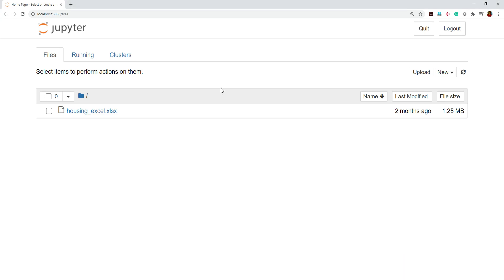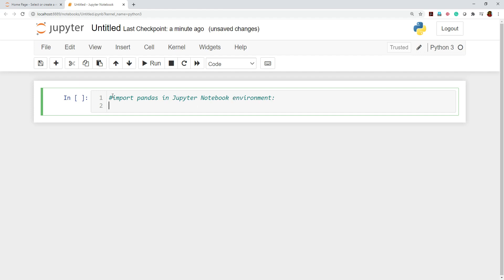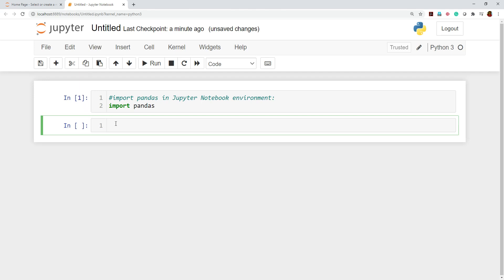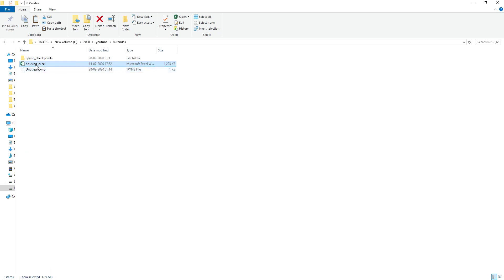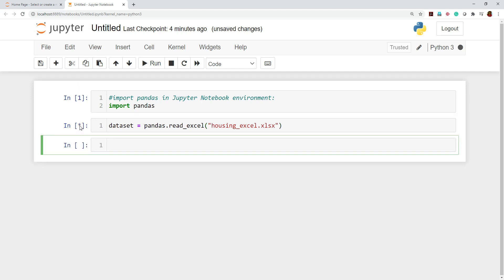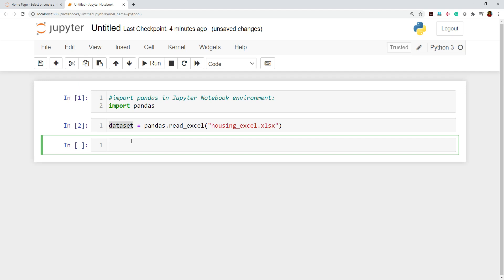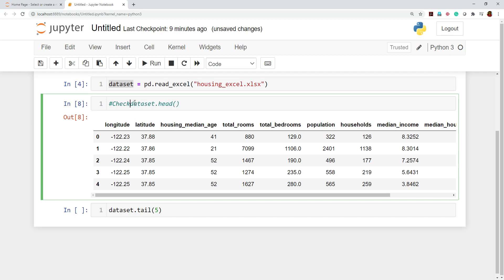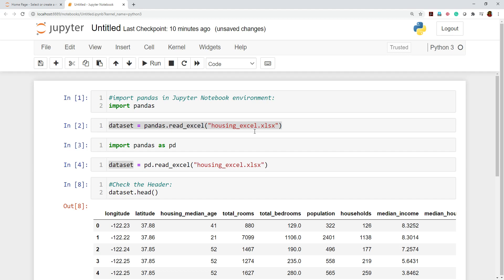Import excel file in python Jupyter Notebook| Load excel file in Python |DSFP003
We have started the Data Science Foundation series which actually eases our data operations in Data Science Field.
Please check the complete video tutorials and search video with
DSFP002- Keyword.